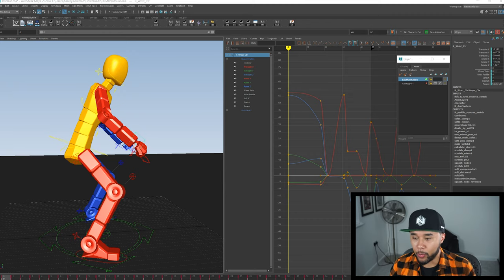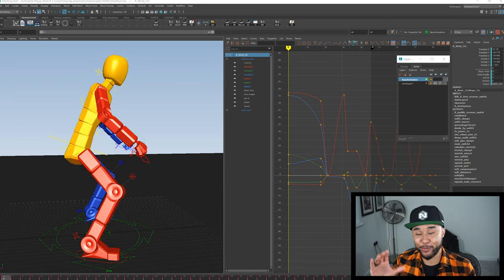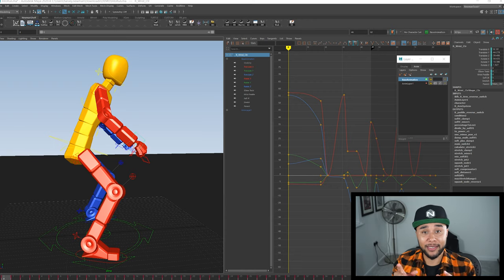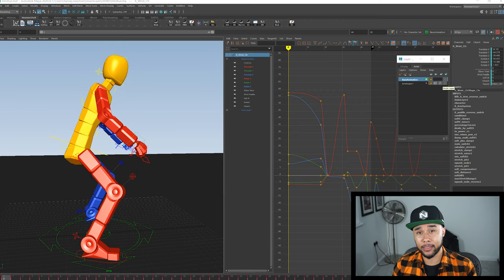Animation POWERTIPS is Back! How to RE-EDIT MOTION CAPTURE EP01 - Season 02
Eddie asks about how do I go about re-editing Motion Capture. Let's have a look in this episode of Animation Power tips.

SOCIAL